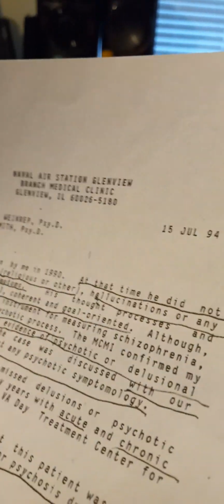my Med Bpard from 94 and the true diagnosis of my injuries in thev3 story fall, and mental issues